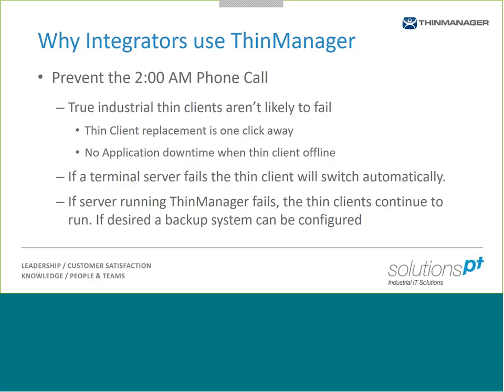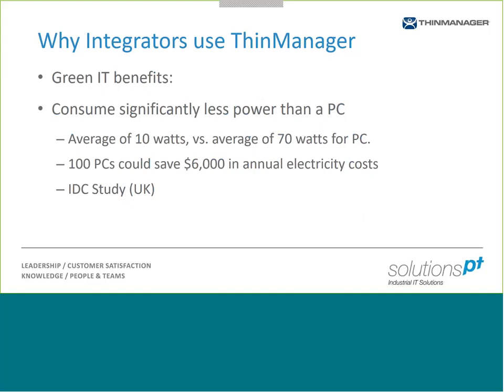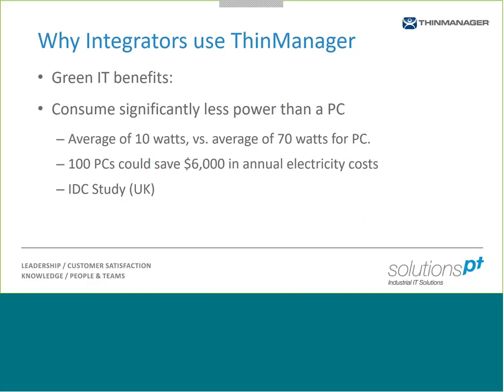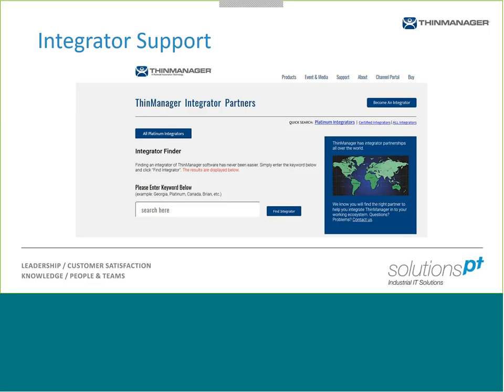ThinManager Certification and Benefits for SI’s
In this webinar Availability Product Manager, Phil James, discusses the ThinManager certification process and the key benefits for System Integrators.